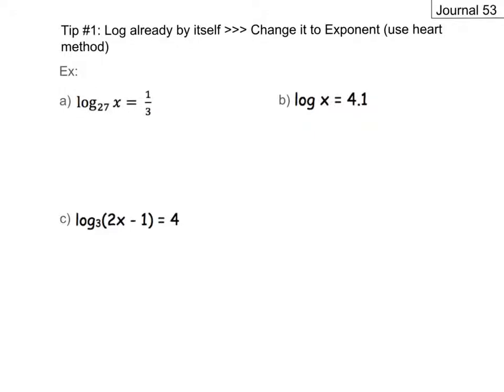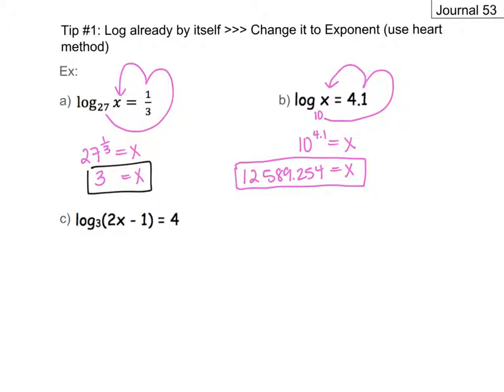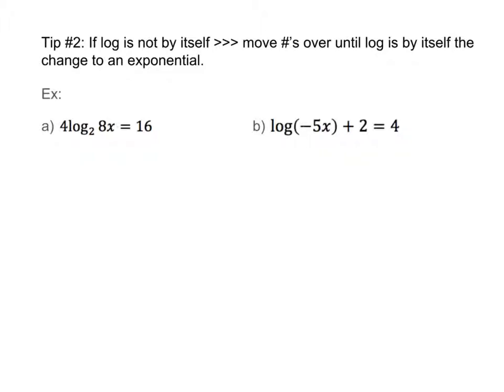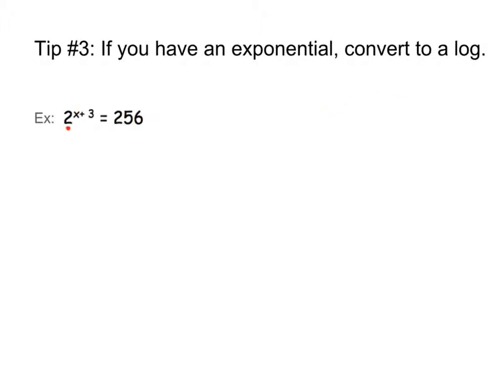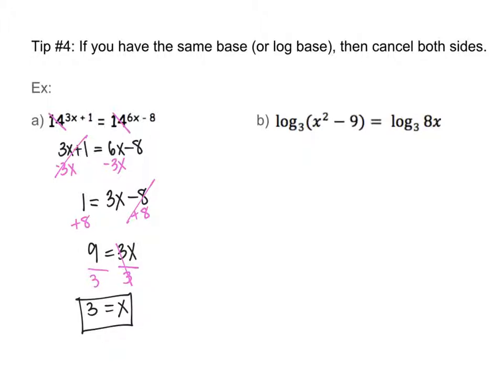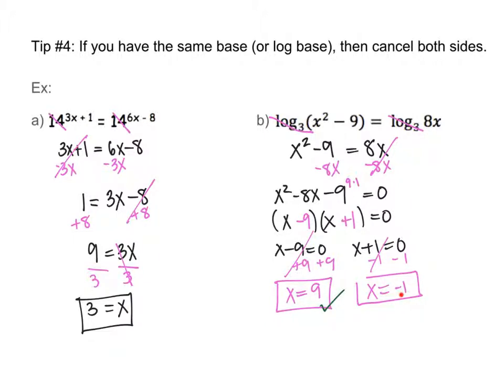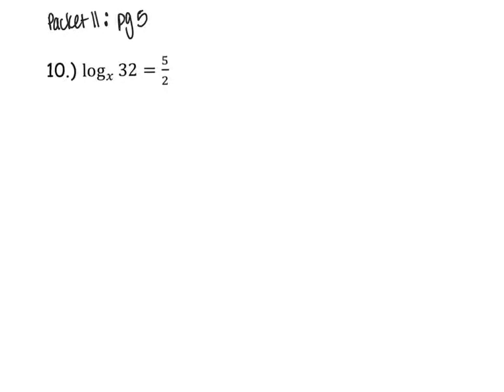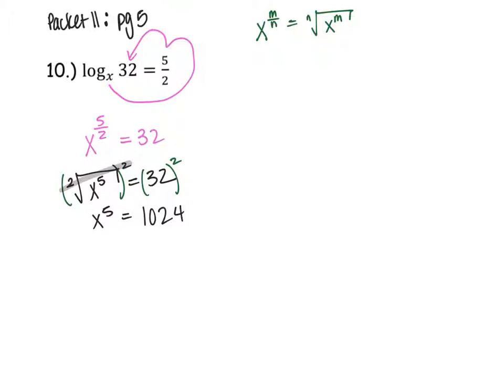Solving Logs Using ALL Methods (Journal 53)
Journal 53:

In this video, students learn about strategies they can use to solve for log or exponential equations.